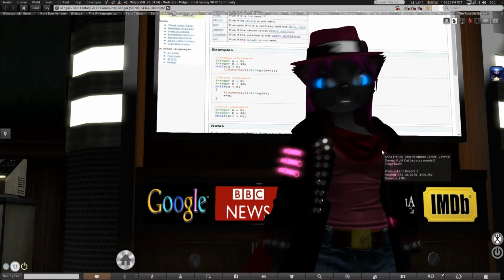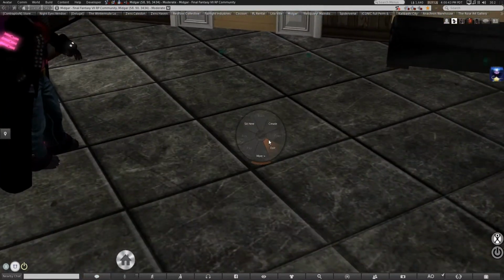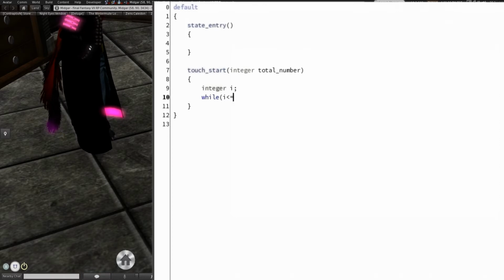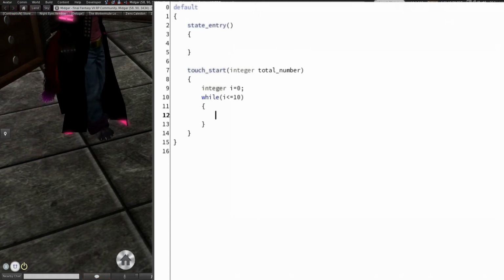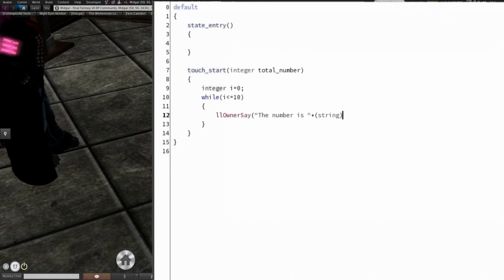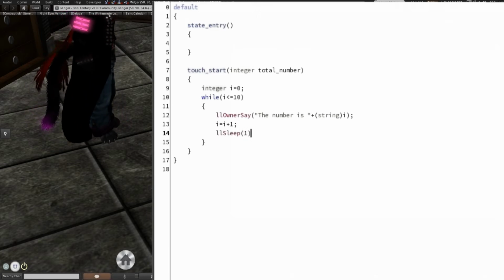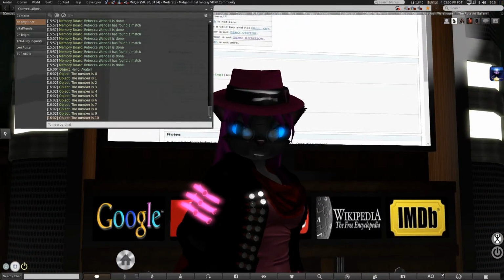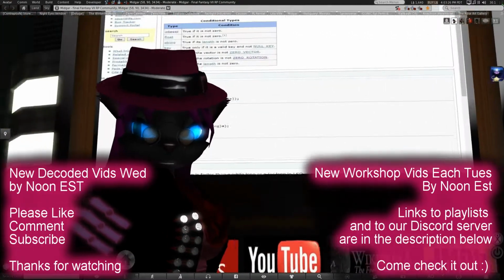LSL Decoded Ep: 23 - While Loops